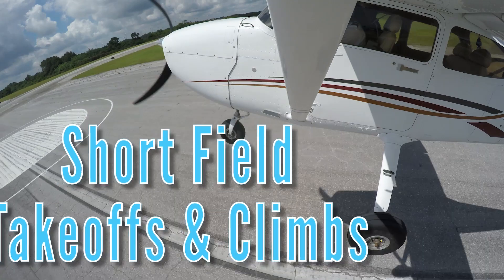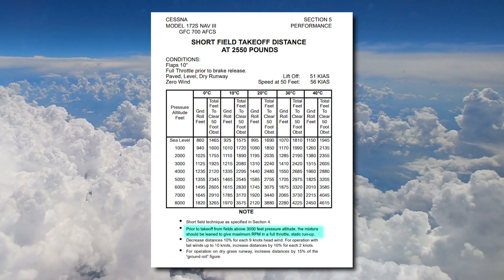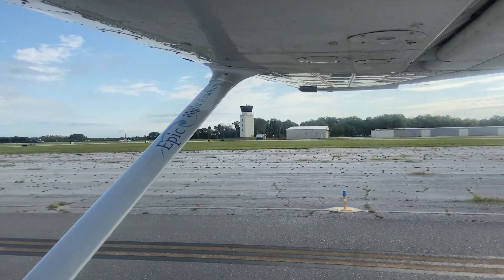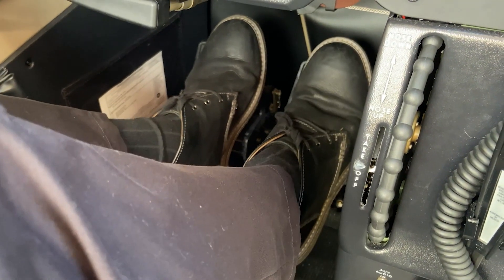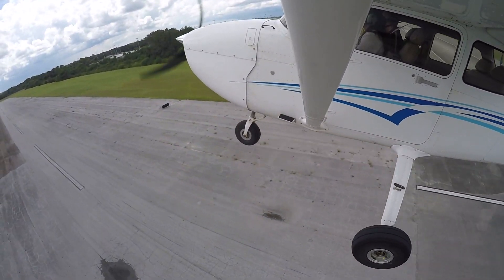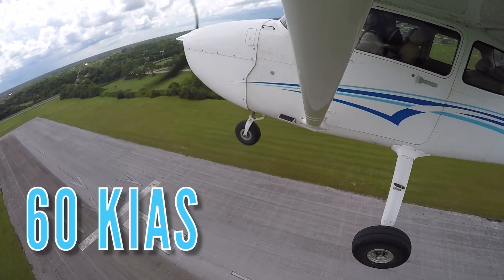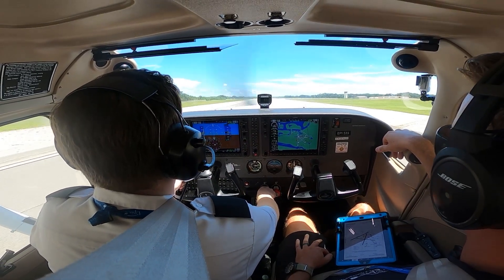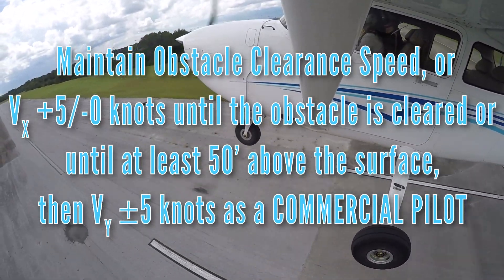Short Field Takeoffs & Landings | Epic Flight Academy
Welcome to Epic Flight Academy's Maneuvers Series. In this series, we are focusing on specific maneuvers pilots must be able to perform. This includes what they are, why we do them and how we do them. In this video, we go over

Chapters:
00:00 - Intro
00:46 - How to Perform Short Field Takeoffs and Climbs
03:26 - Takeoff
04:14 - Climb
04:36 - Climbing Sight Picture
05:19 - Helpful Tips
06:23 - ACS Standards